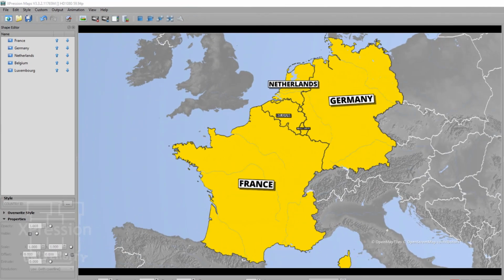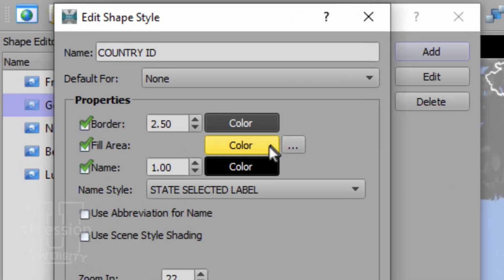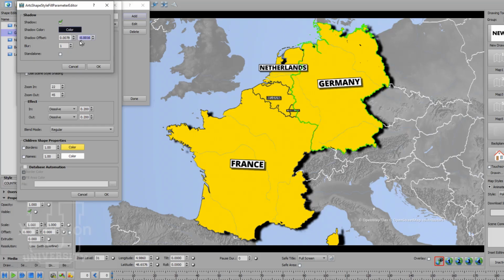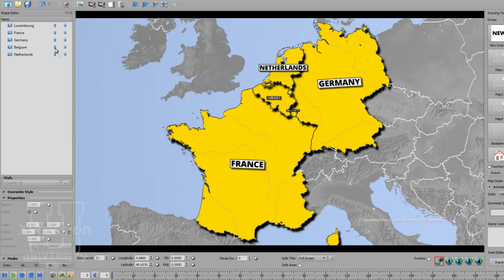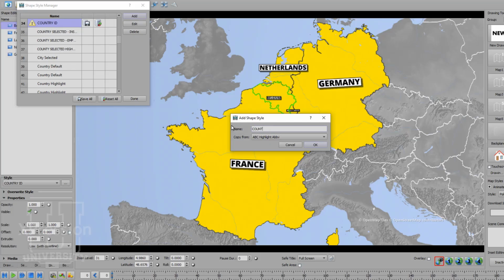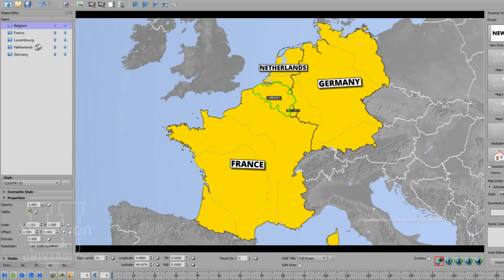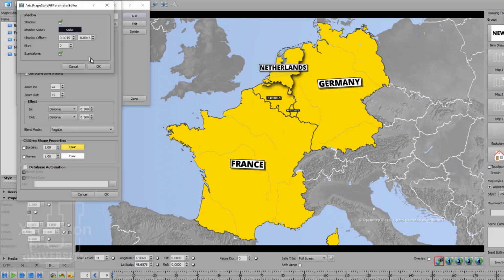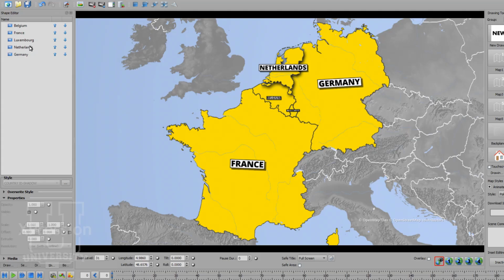XPression | Adding Shadows To XPression Maps Shape Styles (MAP414)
Shadows give the illusion of elevation, light source, and position. Designers have used shadows to raise awareness of items on the screen, including regions on a map.
Now, XPression Maps allows the designer to add shadows to an XPression Maps Shape Style, to allow for consistent shapes and shadows in the maps they make, as well as the template-based maps the newsroom users create with the XPression Maps HTML5 client for the XPression MOS workflow.